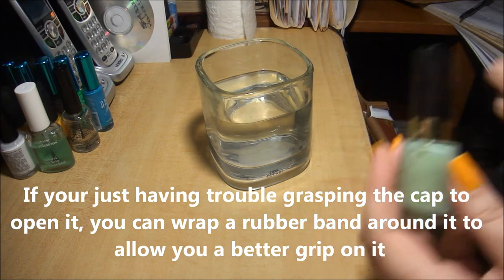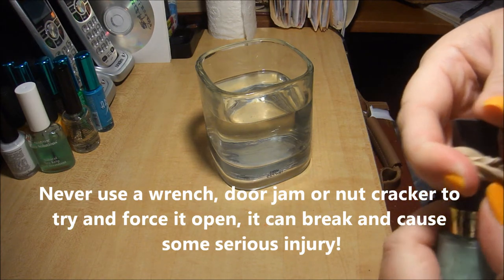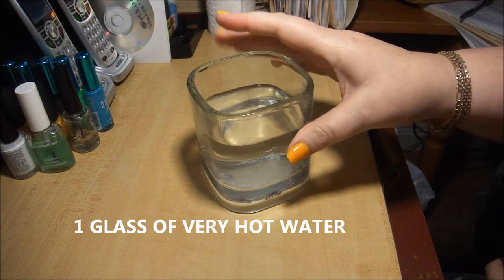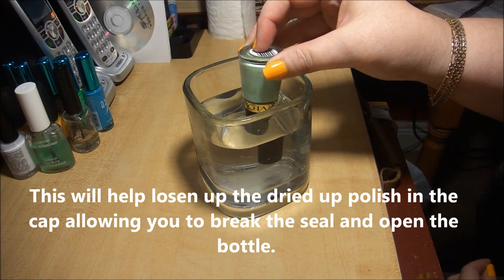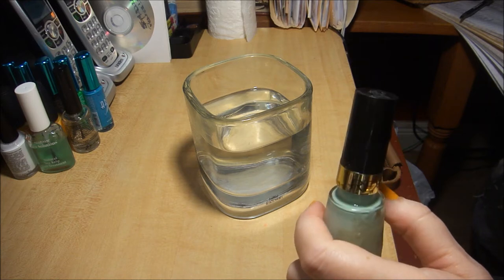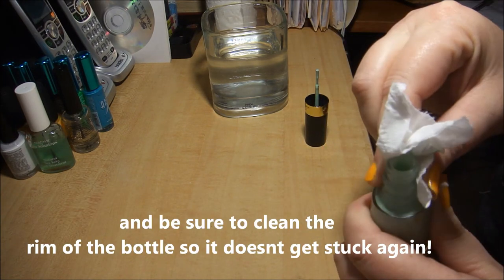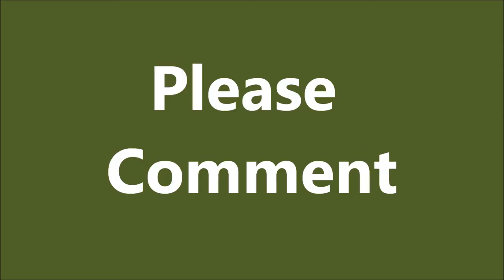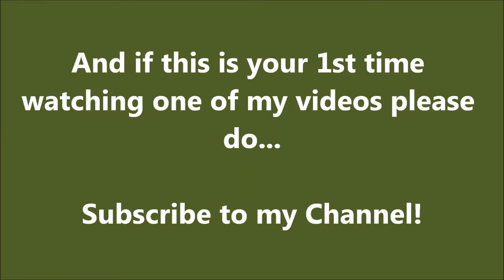How To Un-stick a Stuck-On Cap on A Bottle of Nail Polish By Cre8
Just a Quick, Safe and Simple tutorial on how to get those pesky caps from your bottles of nail polish that get stuck on like they were super glued there. Please watch before trying any other methods you may have heard of, your safety is important me and so is getting you back into your bottle of favorite nail polish. ~Hugs~

Please Comment Bellow
Save to Favorites